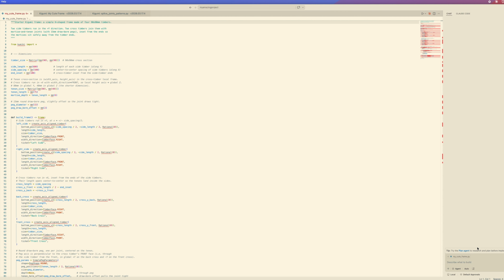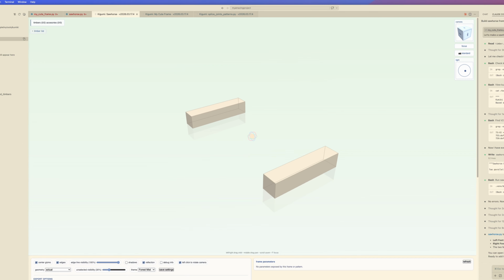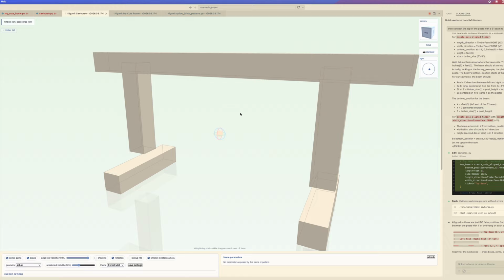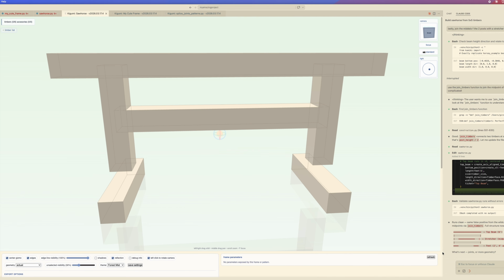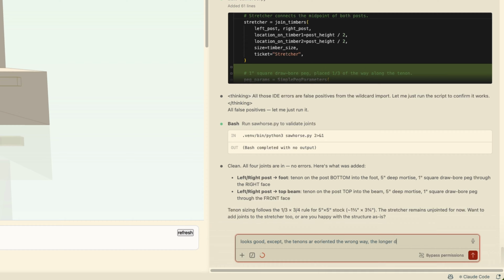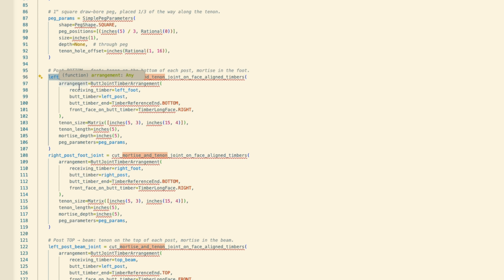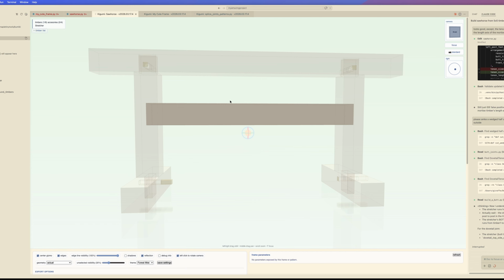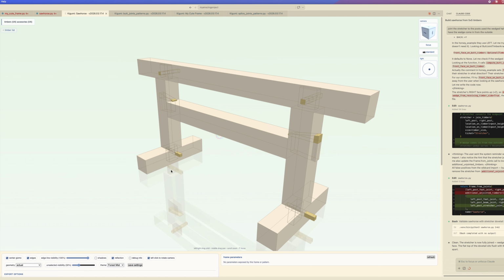Designing a Mortise & Tenon Sawhorse With AI — kumiki / kigumi Tutorial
In this video, I'll show you how to design a timber-framed sawhorse with Kumiki — including the mortise and tenon joinery, generated with the help of AI.

💬 Questions, feedback, or want to share what you built? Join the discussion on GitHub: